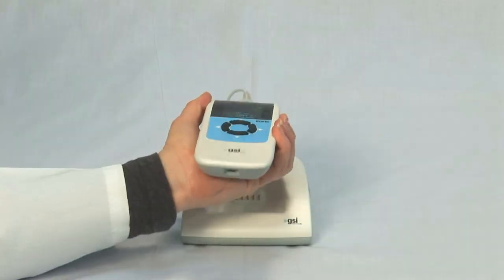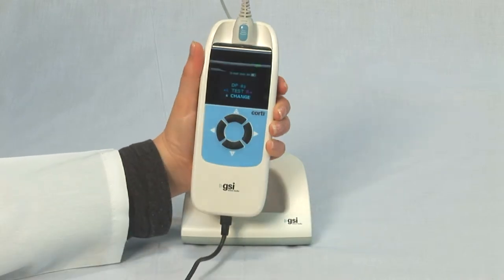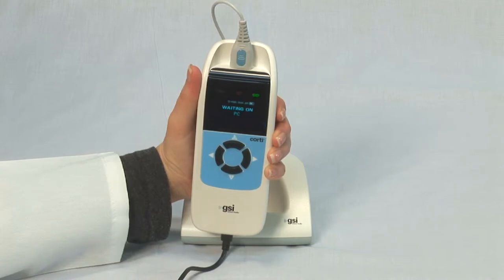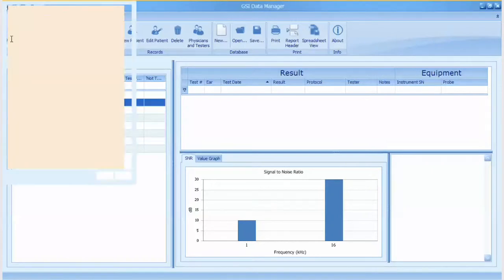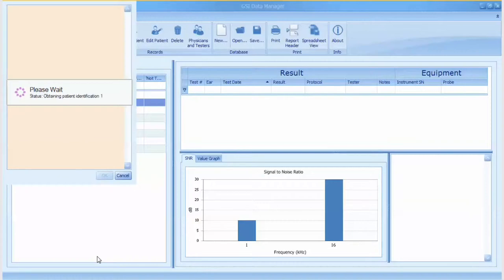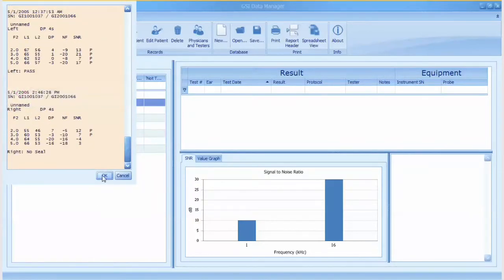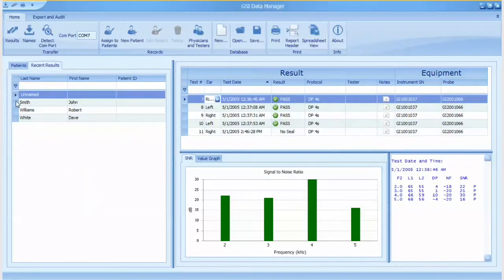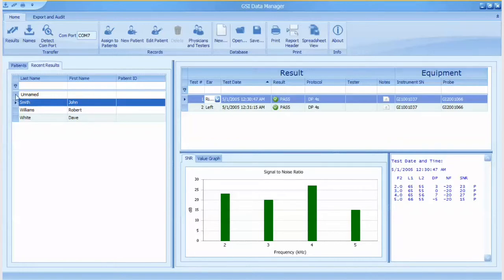GSI Corti Data Transfer